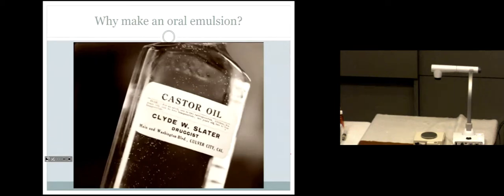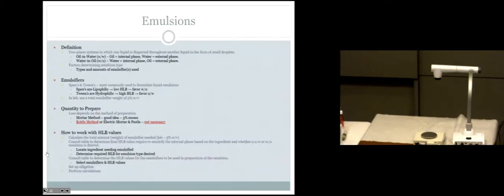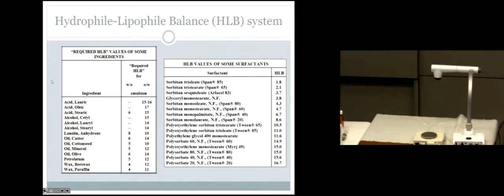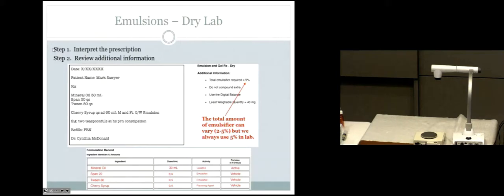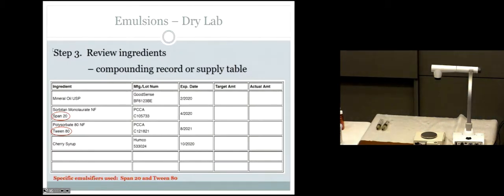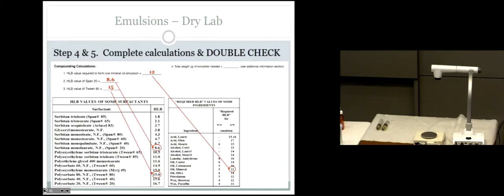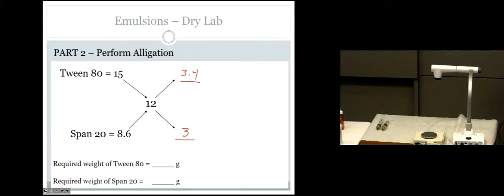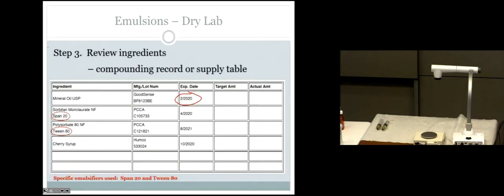Compounding Lab Sessions - Emulsions & Gels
Classroom video of a) dosage form overview, b) in-class (dry lab) prescription including calculations, preparation, and documentation, and c) brief review of hands-on (wet lab) prescription.